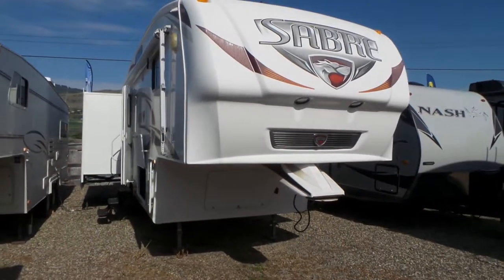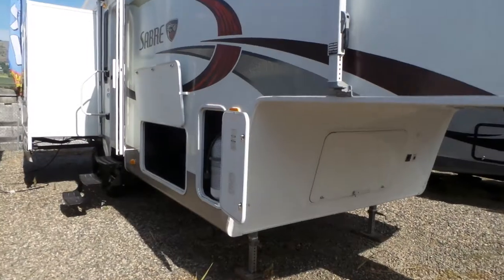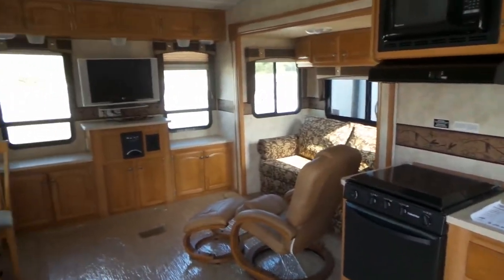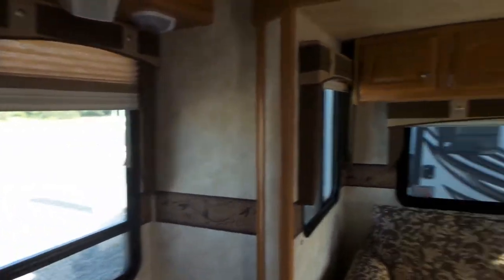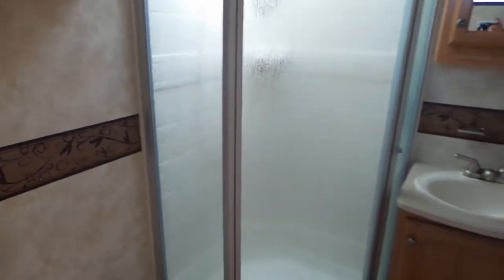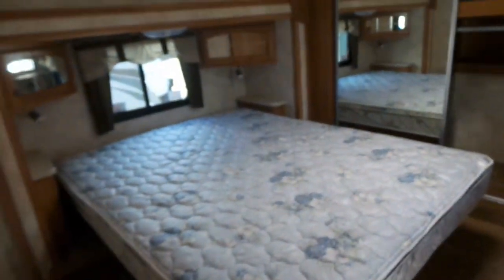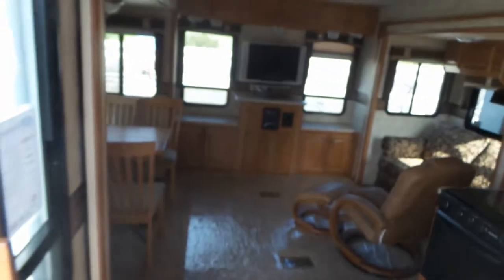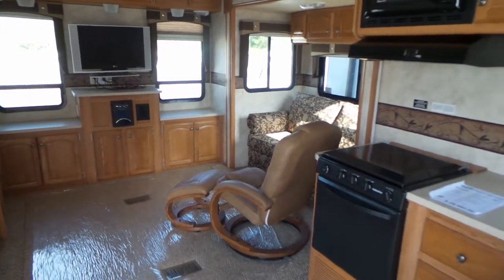2010 Palomino Sabre 28RETS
Here is our new 2010 Palomino Sabre 28RETS walk through video. Check out the amazing deals on the latest Used Travel Trailers at Mike Rosman RV Sales, in Vernon BC.